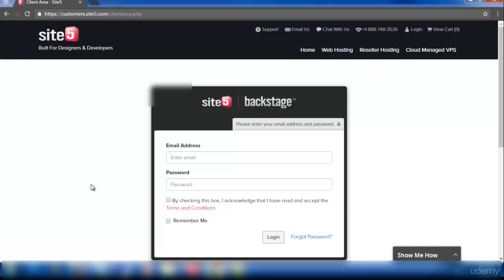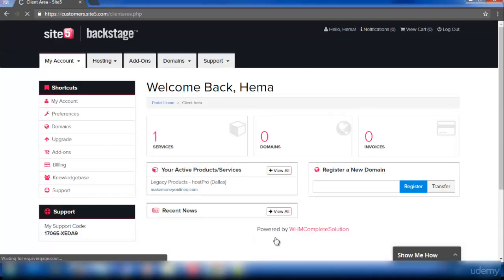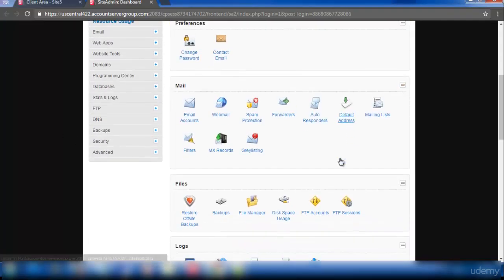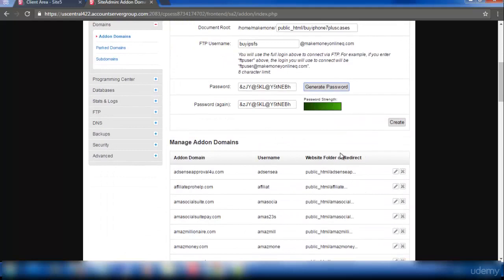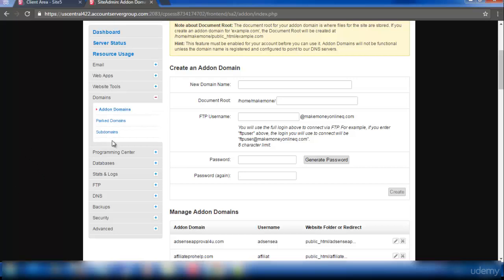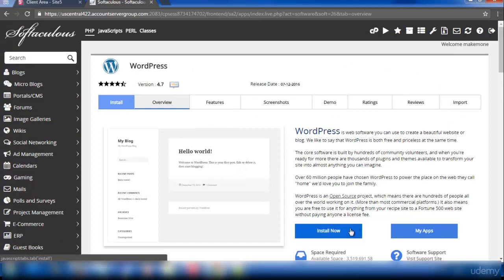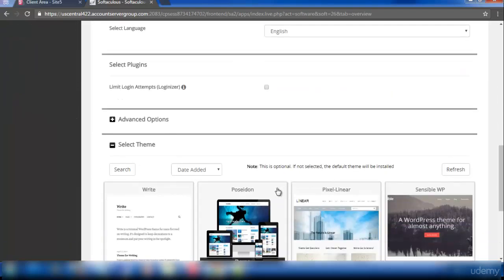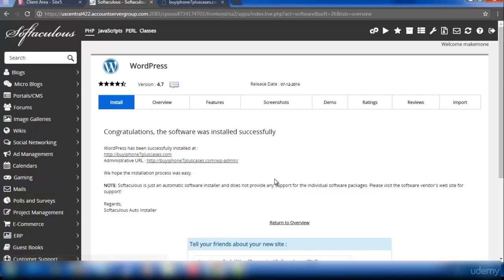16 3 CREATE Your Clickbank Website How to install Wordpress for your site